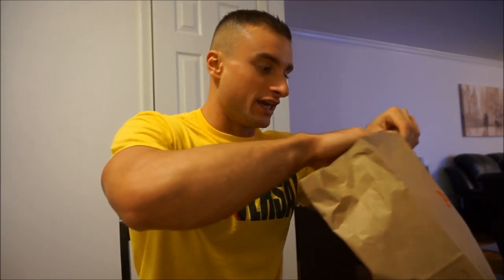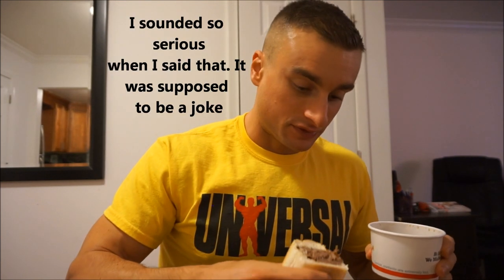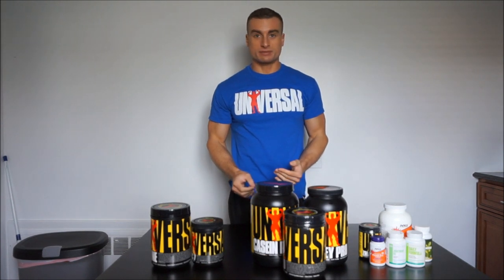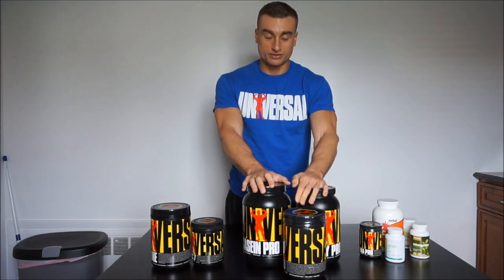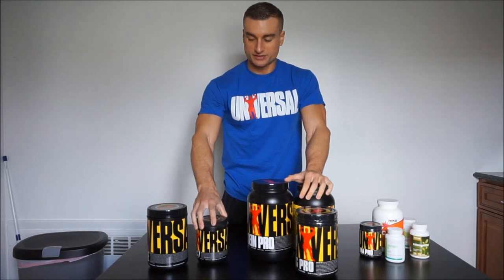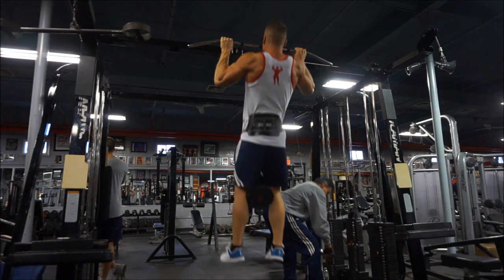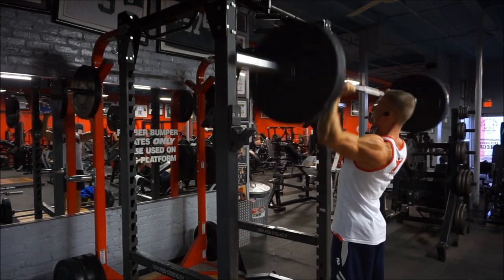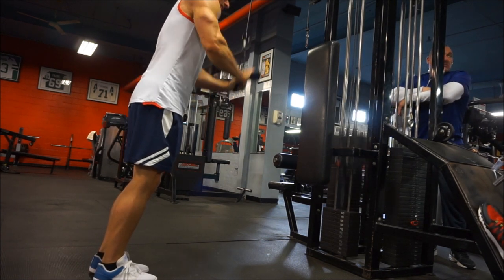Supplements I Use | Upper Strength Workout | My First Arby's